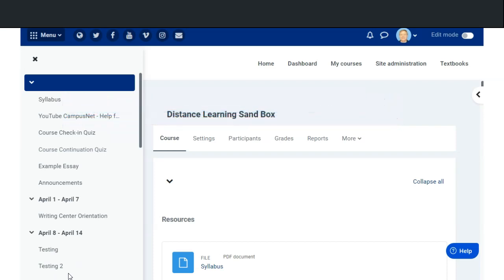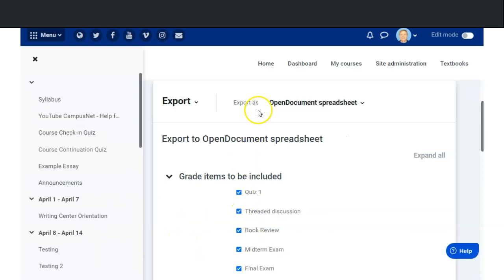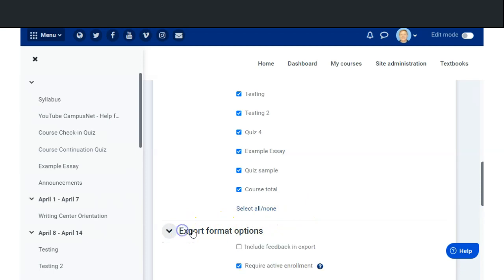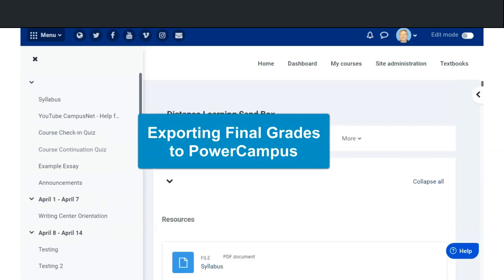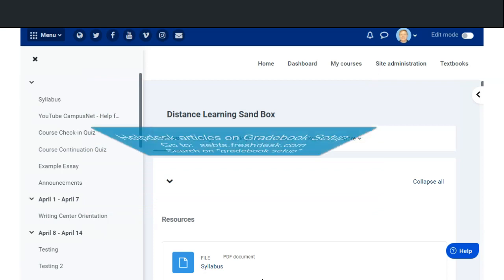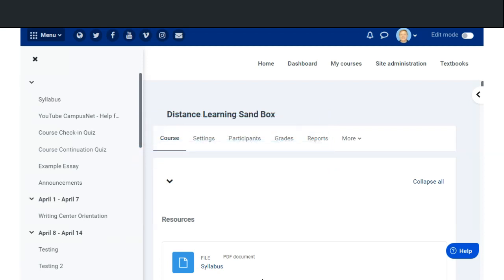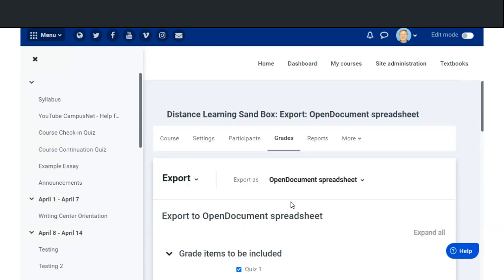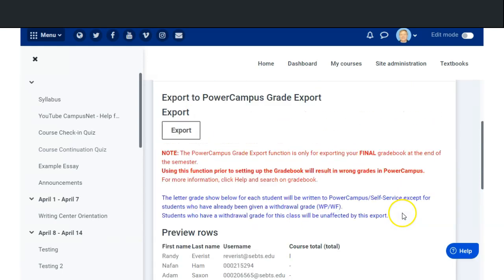How to Export Grades (to Excel or PowerCampus) - v2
CampusNet Course Tutorials for Instructors
This video shows the steps for exporting grades to an Excel spreadsheet and to PowerCampus (for the end of semester grade upload).

NOTE TO FACULTY: If you need to manually submit a grade in Self-Service, see these written instructions